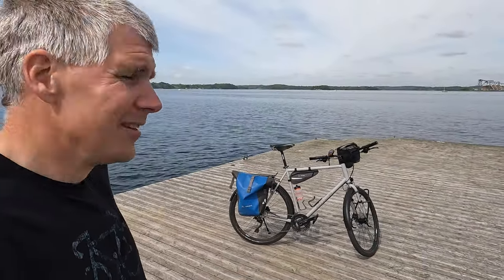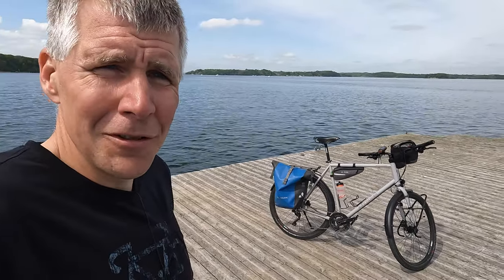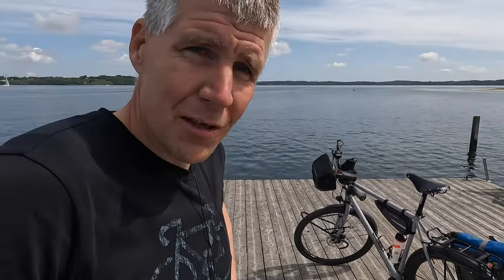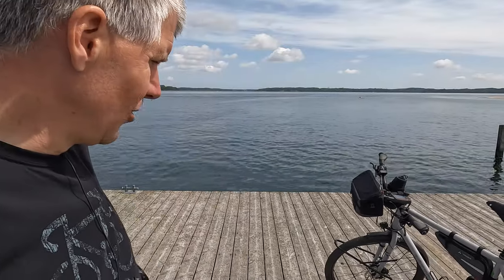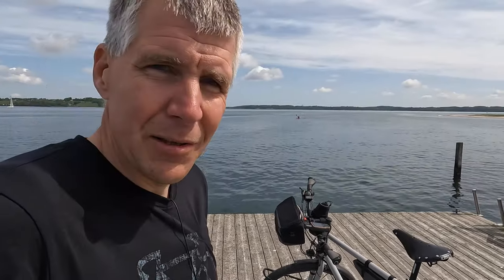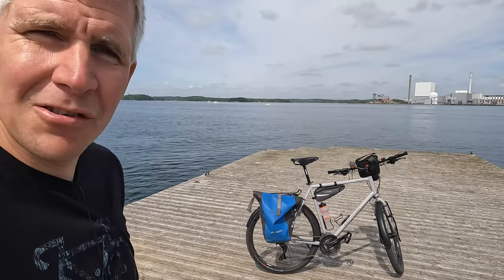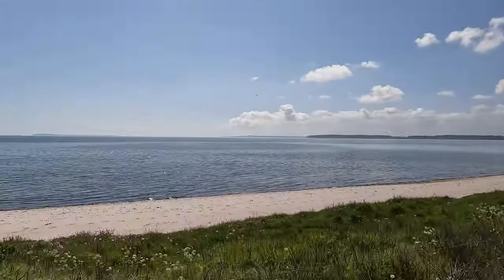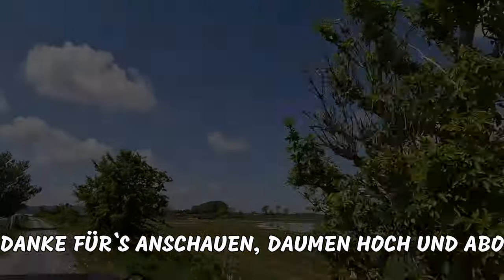Es Ist Da!!! | Mai 2022 | Kurzes Infovideo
Ein kurzes Infovideo zu meinem neuen Reiserad
Das Böttcher Evolution

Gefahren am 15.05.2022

Auf Instagram seht Ihr, wo ich gerade unterwegs bin
Relive: Thorsten Flachlandradler folgen

Kamera:
GoPro10 Hero Black in der Hand
Sony ZV-1